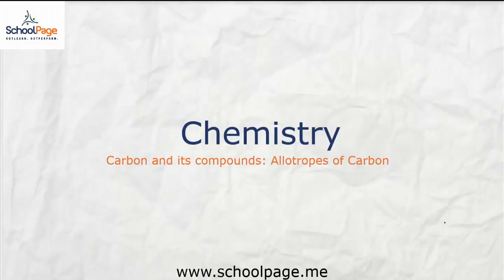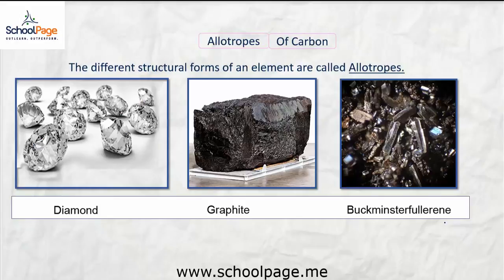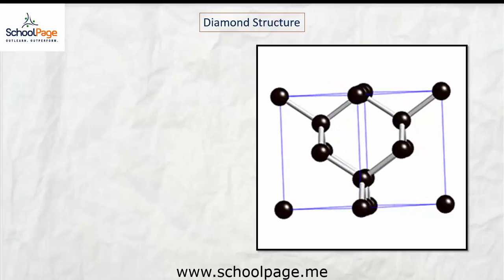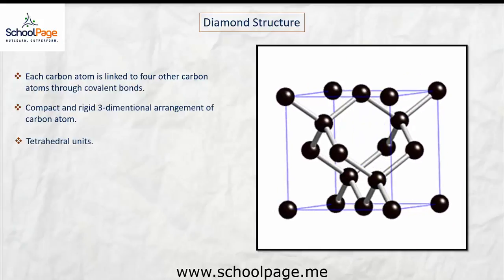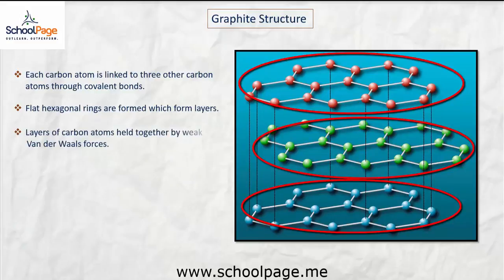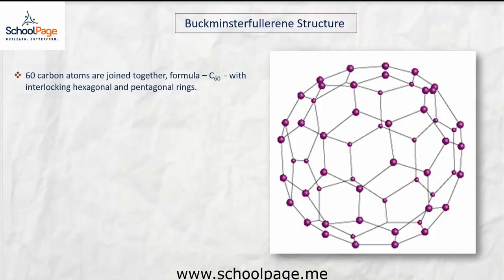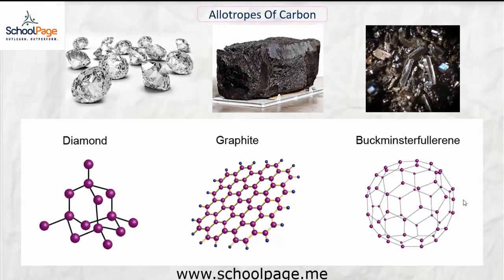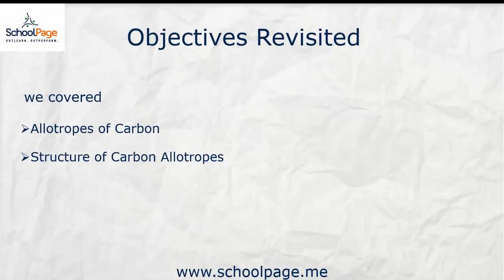04 Allotropes of carbon